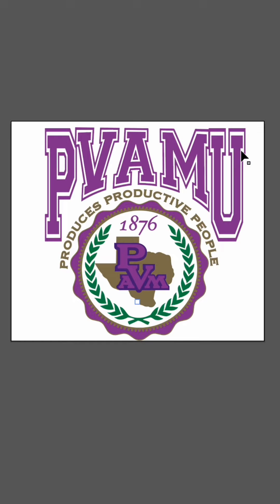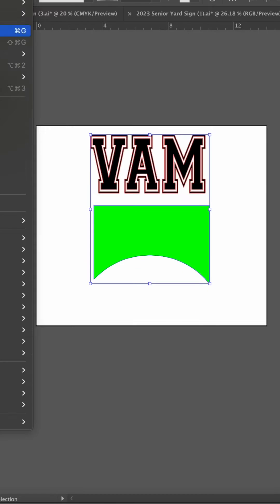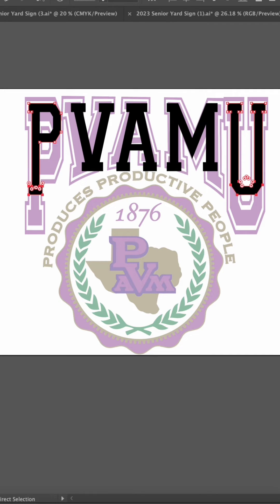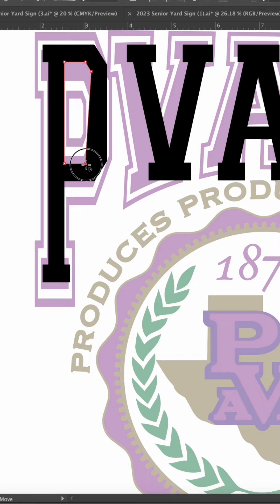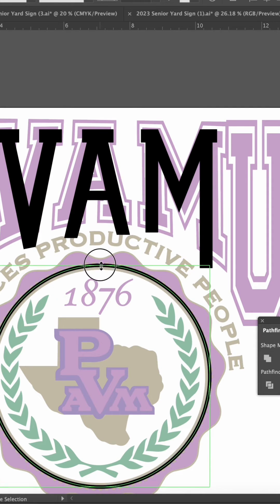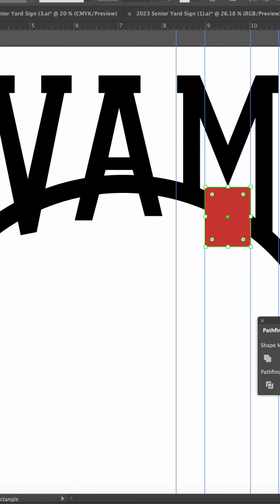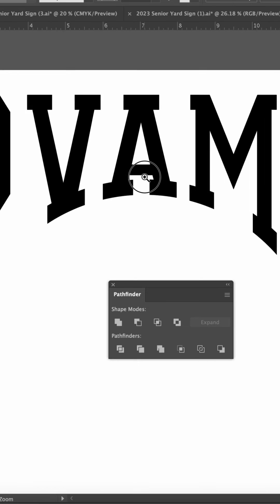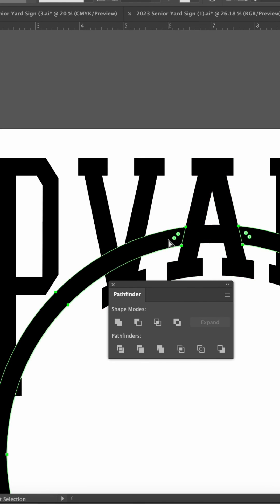Illustrator Technique to arch text correctly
Sometimes it takes a little longer to get the type treatment look better. When text is straight at the type but curved at the bottom, a warp or envelope simply won’t work. Here is how to do it right.